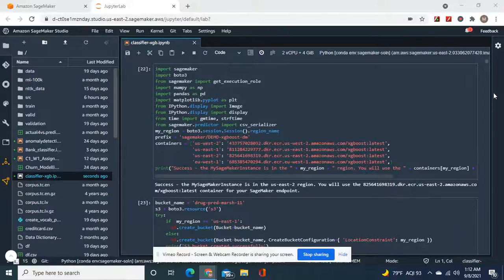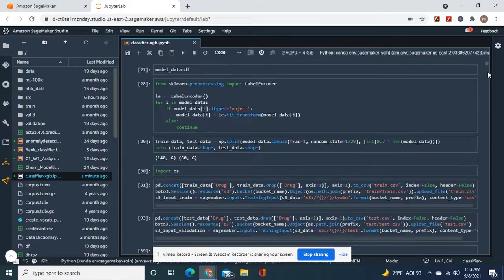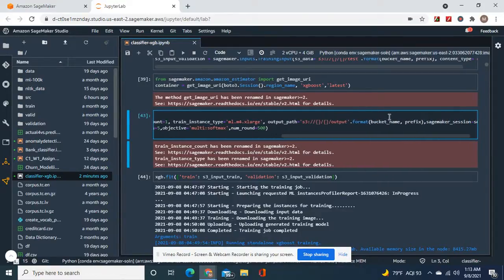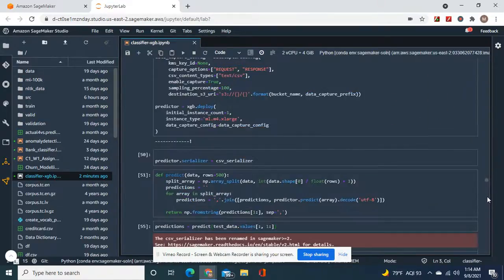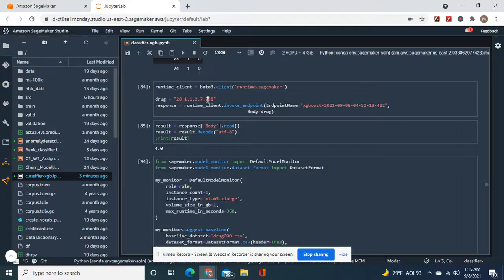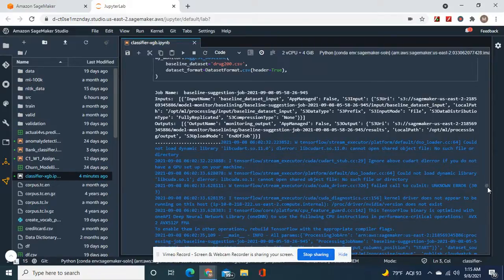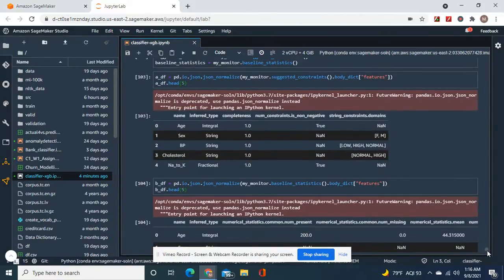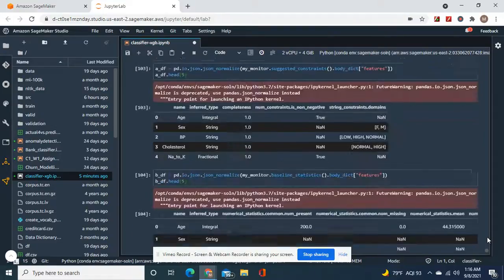Deploy a Sagemaker XGBoost multiclass classifier with a default model monitor, etc.